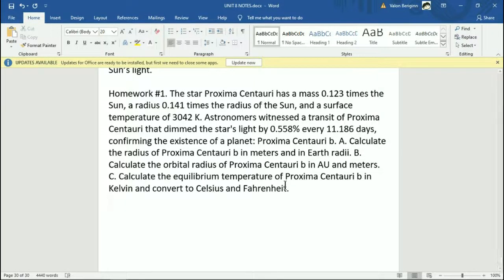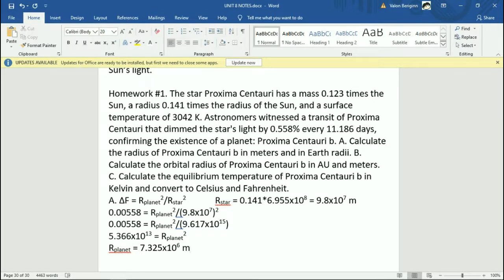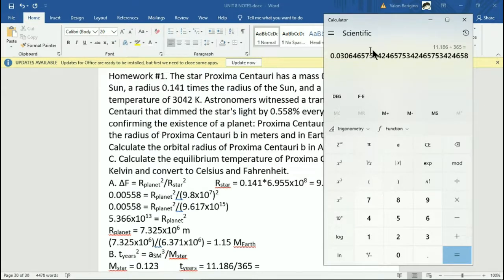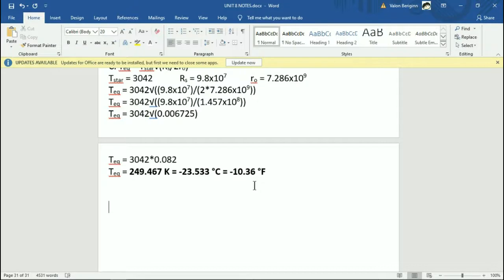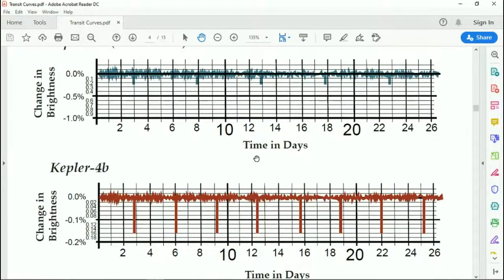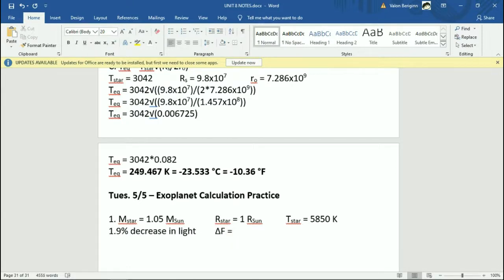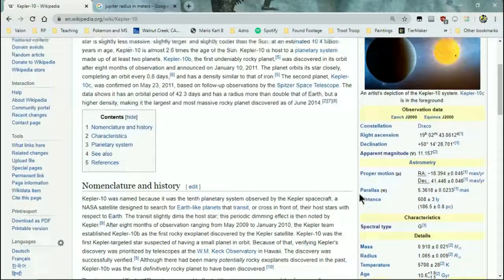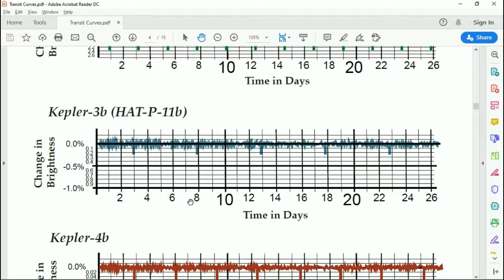5.5 Exoplanet Transit Practice